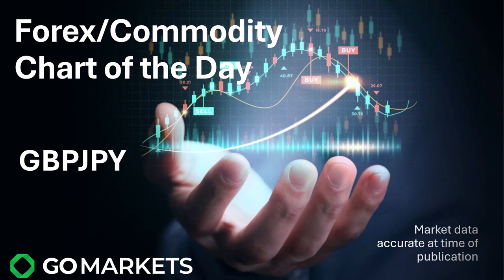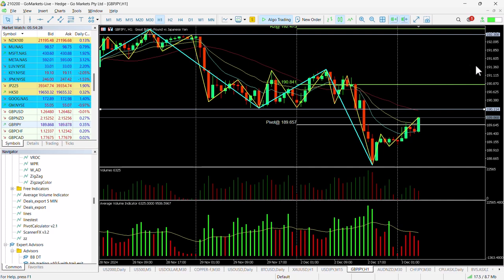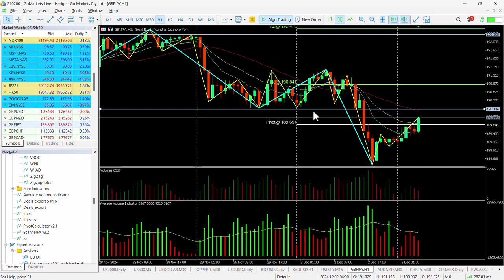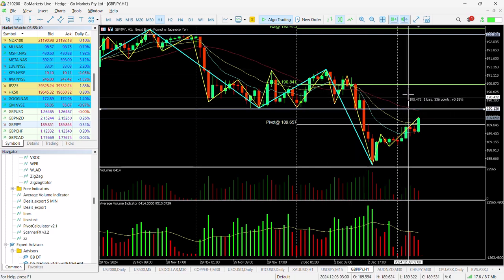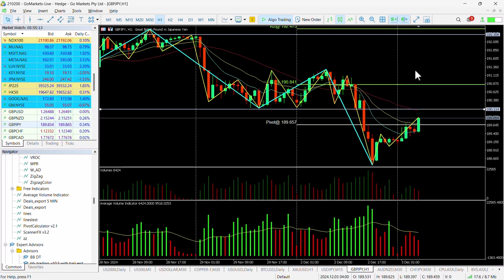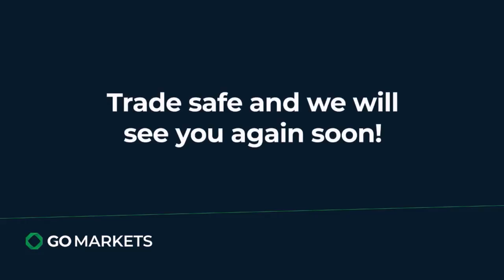FX Chart of the day - GBPJPY - Set to test pivot level for a potential 70 pips upside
After a soft day yesterday but with recovery in the backend of the US session, GBPJPY looks as though it may have sufficient buying momentum to test a key pivot level over the coming hours..

One to watch!